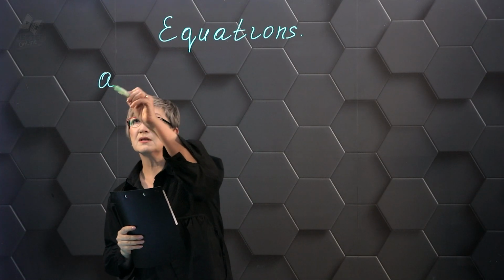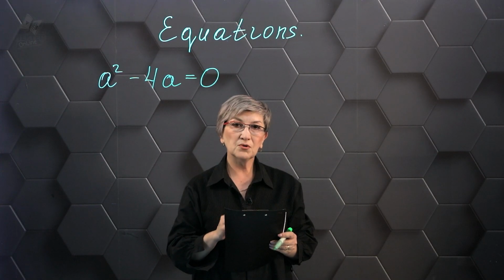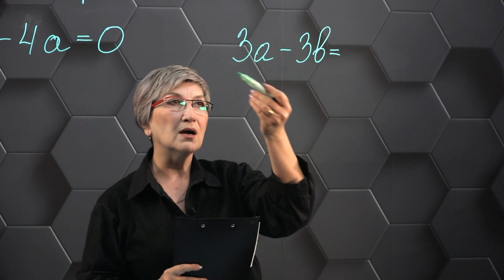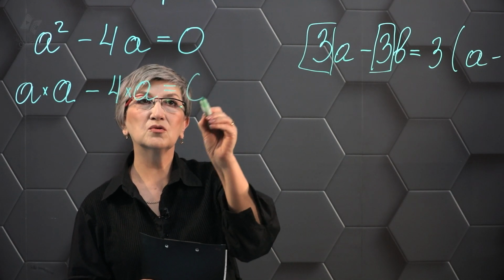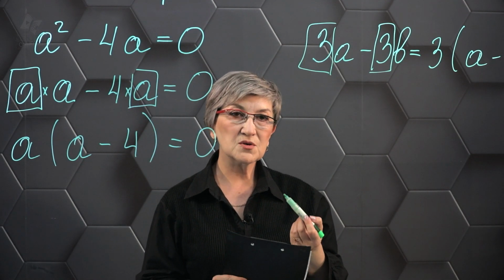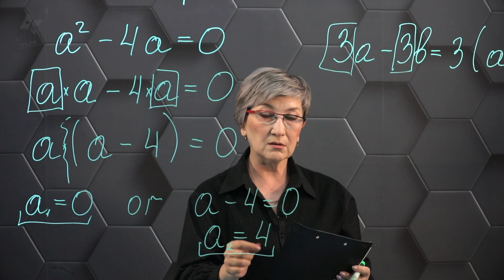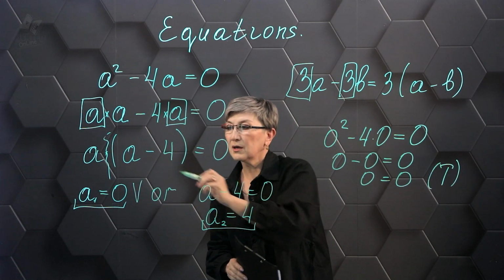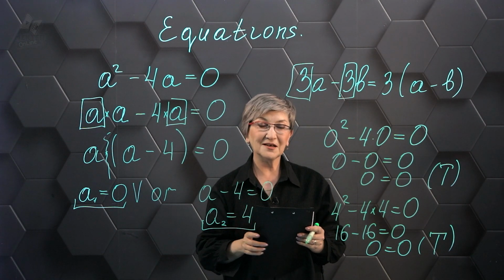Equations. Part 6.